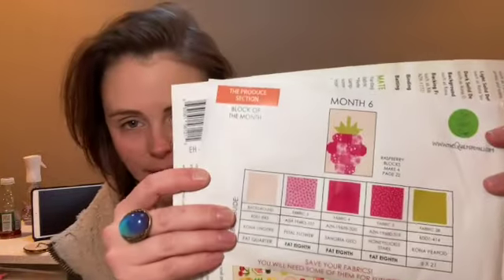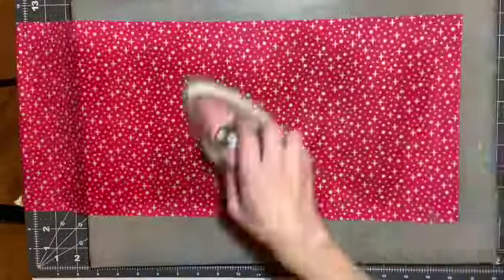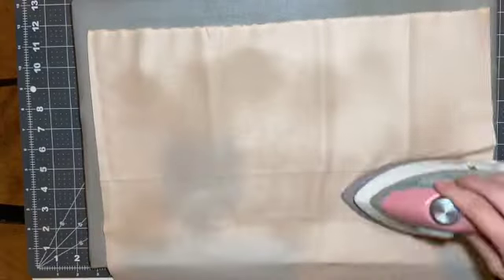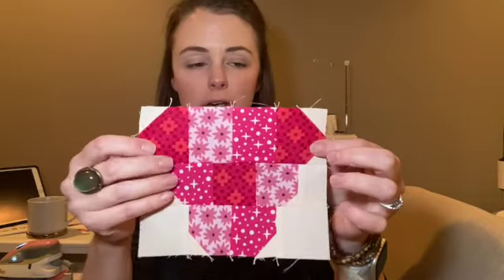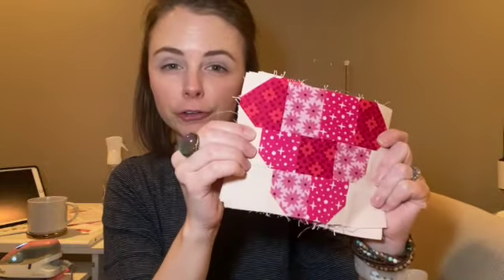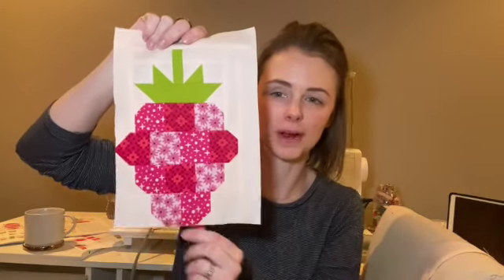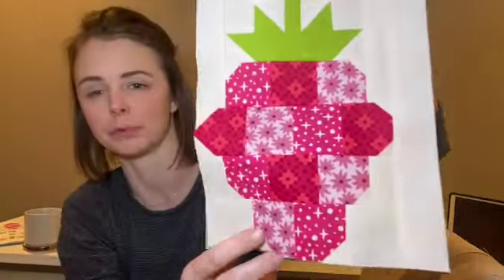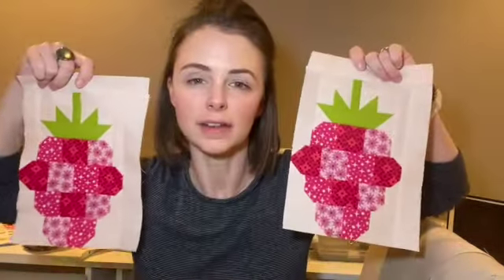Produce Section || Raspberry Block || Elizabeth Hartman BOM Quilt || Month 6 || VLOG 111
Hello everyone! One year ago we started the journey to working on this quilt. I signed up for this BOM Produce Section quilt by Elizabeth Hartman. Today we are continuing that journey with Month 6. This is a little Raspberry block and is super fun and such a beautiful bright pink to start the year.

if you are interested in where I purchased it. I am sure that there are quilt kits and of course the pattern alone is available for purchase and you could pick out your own fabric.

Produce Section Quilt Kit
Produce Section Quilt Pattern Only